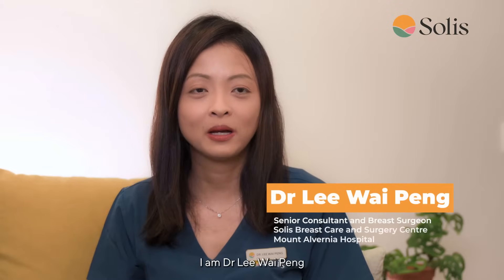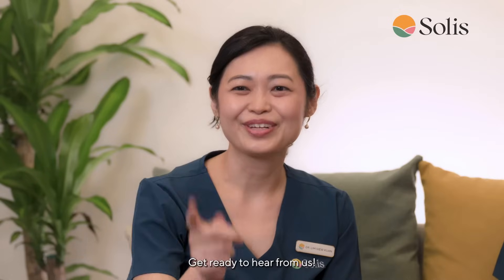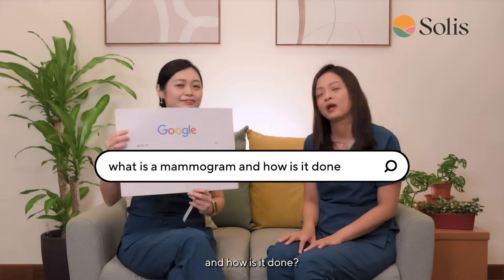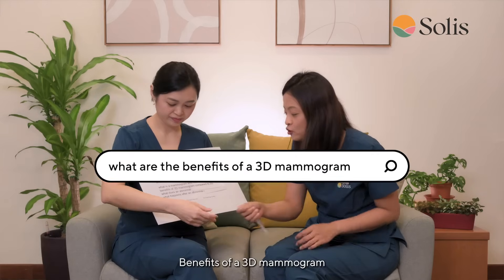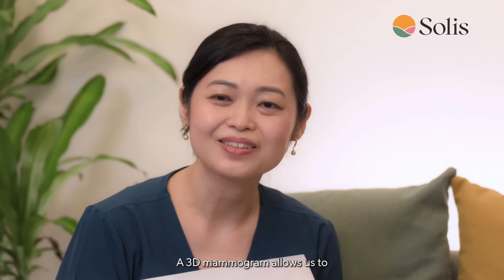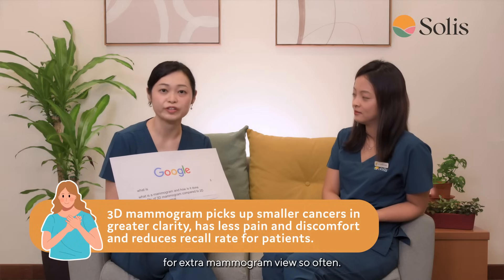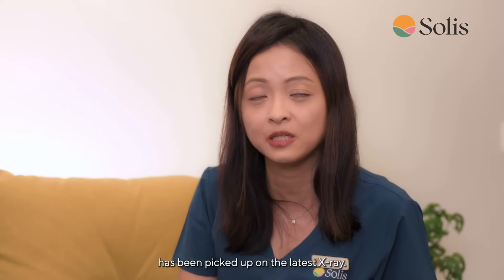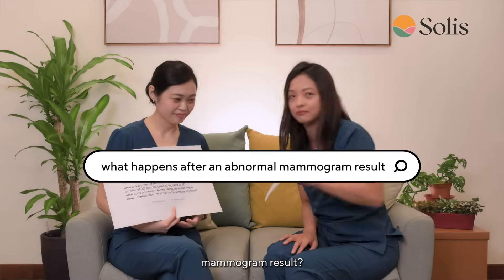Most Searched Breast Health Questions | Mammogram | Dr Lim Siew Kuan & Dr Lee Wai Peng (Part 1)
Ever wonder what are the web's most searched breast health questions about mammogram? You may be surprise that breast screening has advance from not just ultrasound and 2D mammogram, but to the latest screening technology that offers a three-dimensional view of each breast, allowing doctors to pinpoint problems more accurately - and that's 3D mammography.

Watch on and listen to what our breast specialists have got to share with you - the benefits of 3D mammogram, what happens after an abnormal mammogram result and more.

Good breast health awareness and annual mammogram screening can help detect breast cancer early on when it is most treatable. Be sure to make breast health a priority at every age!